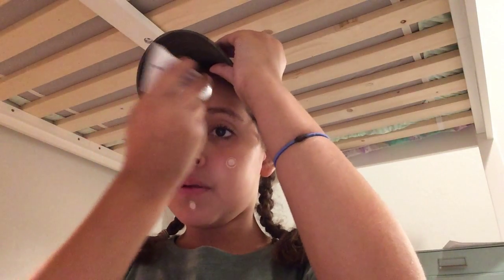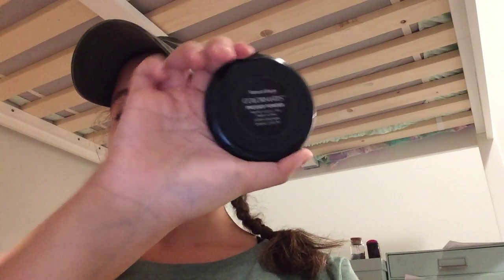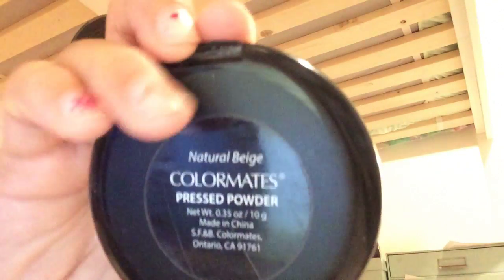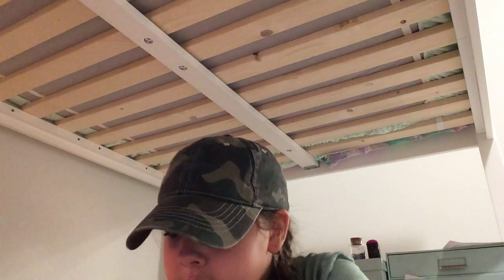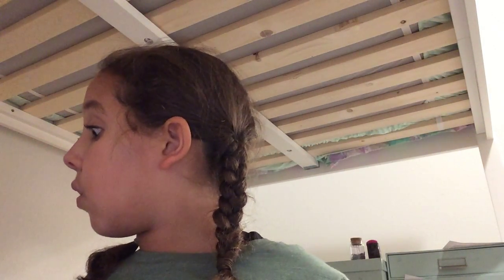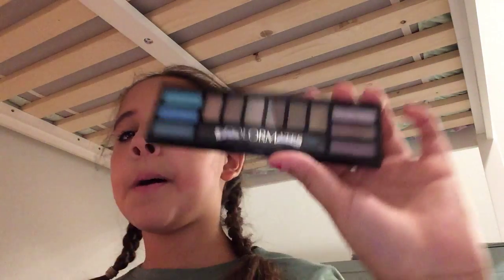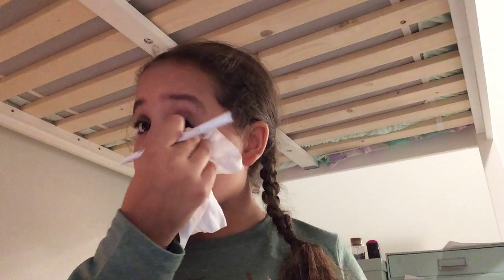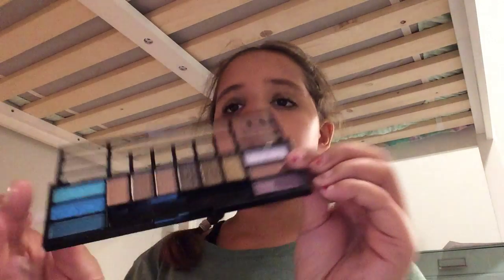November 15, 2017